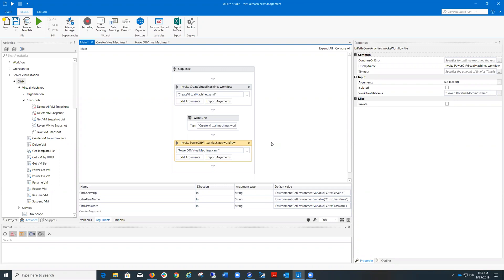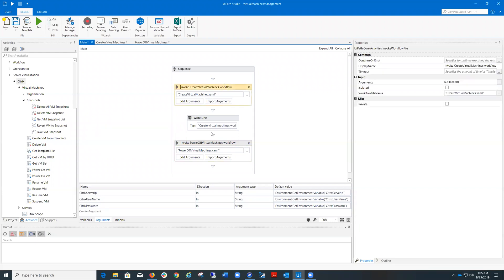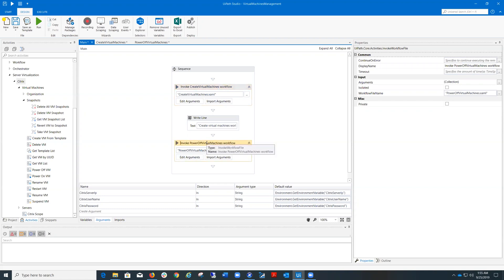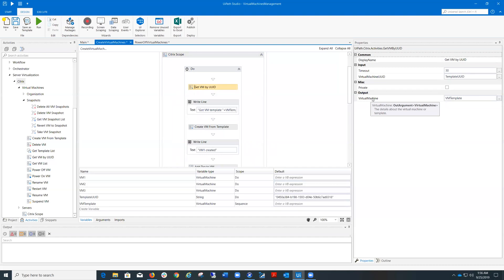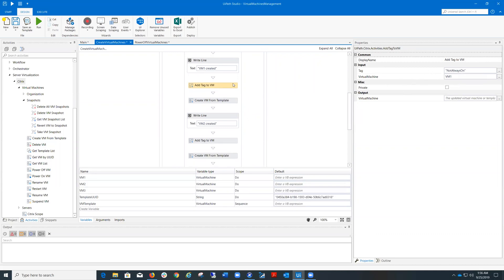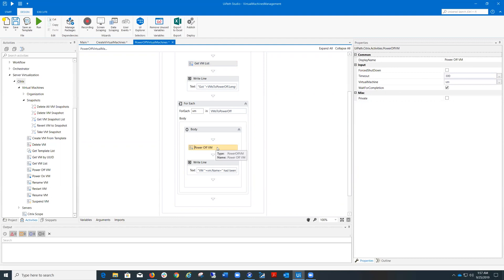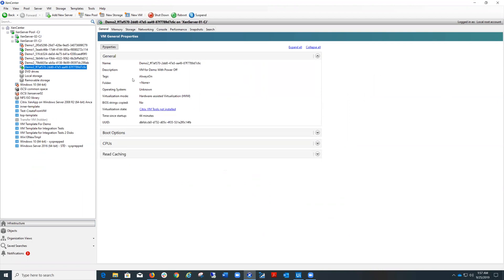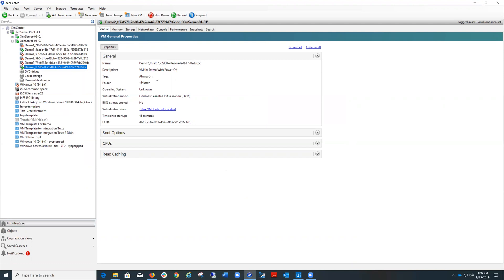RPA Demo: IT Automation - Citrix VMs Management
Citrix plays an important role in corporate companies like BPOs and contact centres, where applications need to be accessed remotely due to security considerations. Applications are streamed as an image, and Citrix offers the best virtualisation support for this.

With UiPath RPA software, you can automate manual processes on Citrix without leaving any traces on the server. It works perfectly with even the most complex applications in only a few minutes.

It is able to see the user interface like a human even in virtualised environments (via OCR) and will recognise controls and text.

You can use robotic process automation for:
• Data entry automation
• Data extraction/scraping
• Content migration
• Legacy integration